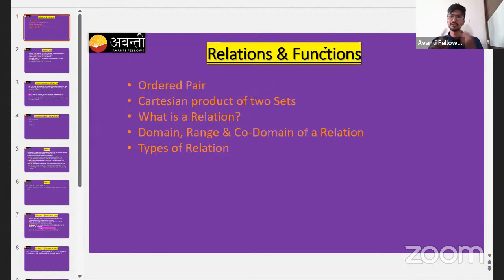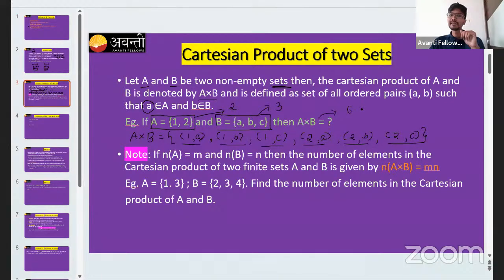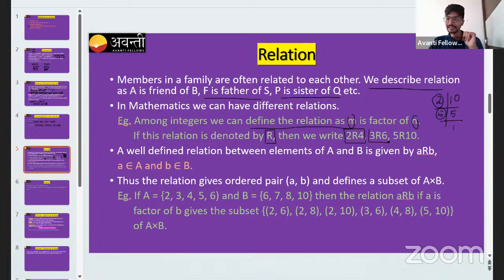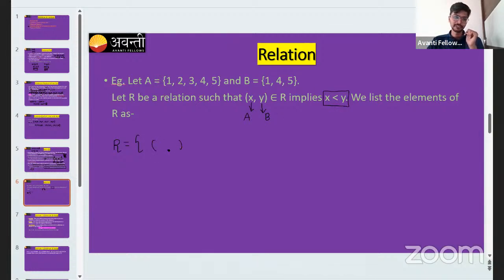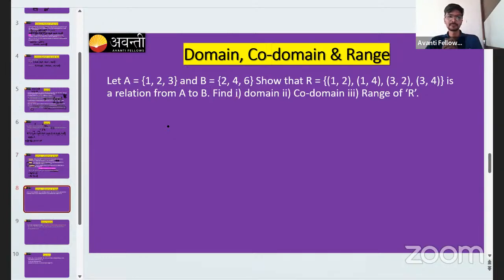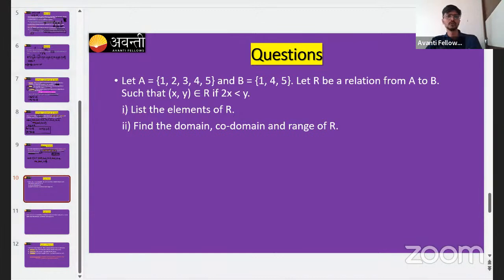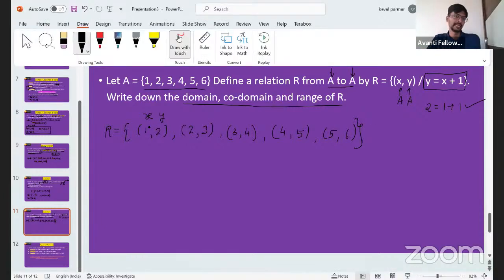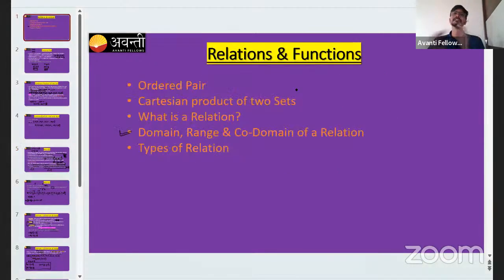Relation & Function L-1 | Grade 11 | 2nd Sept.